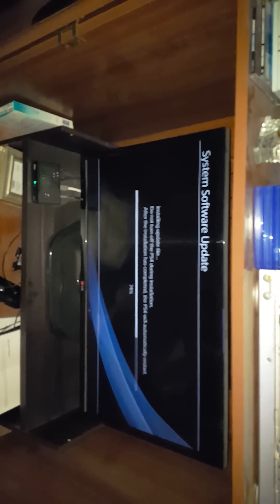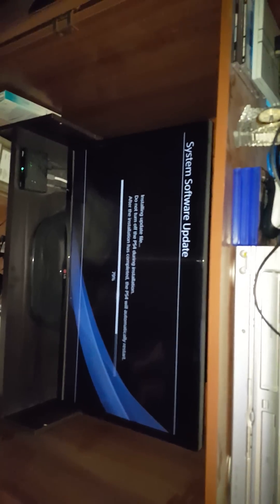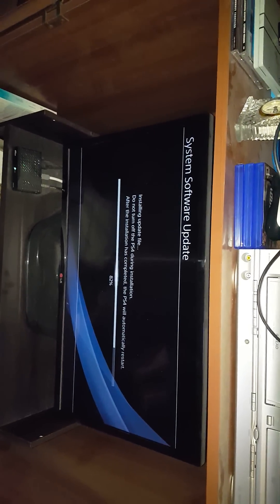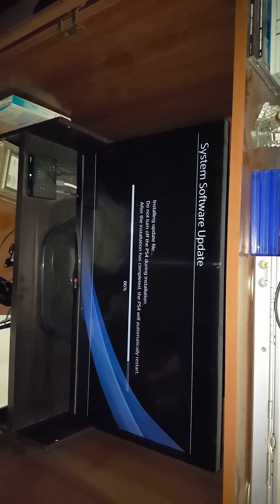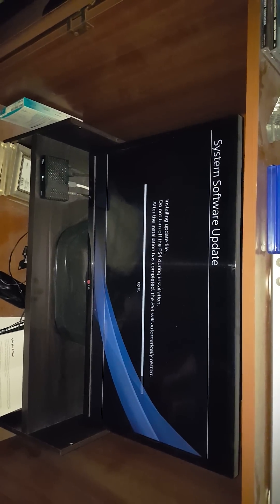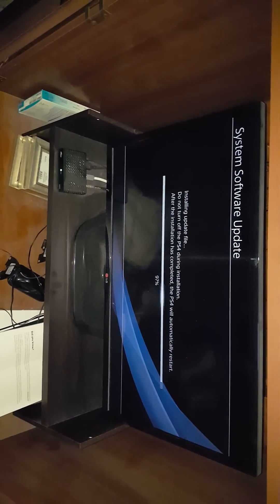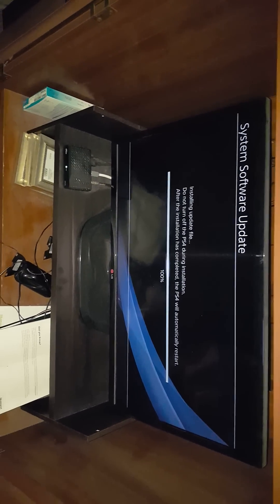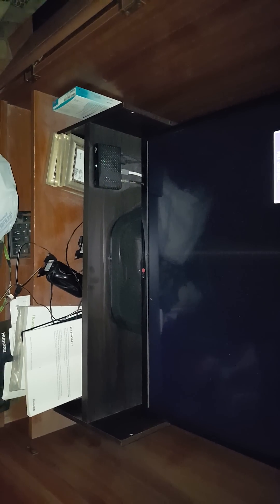Solution to Error SU-30746-o